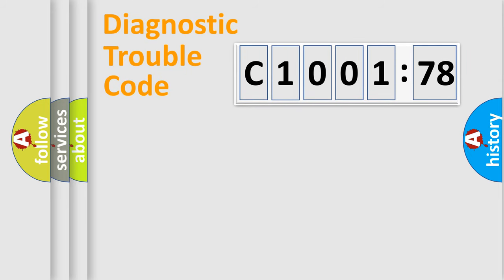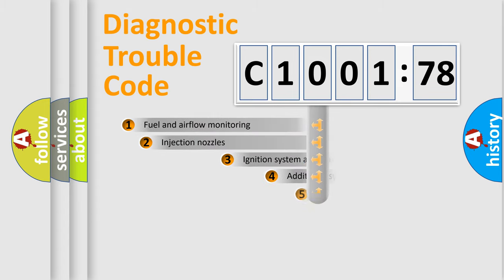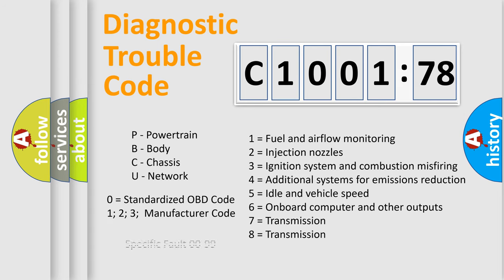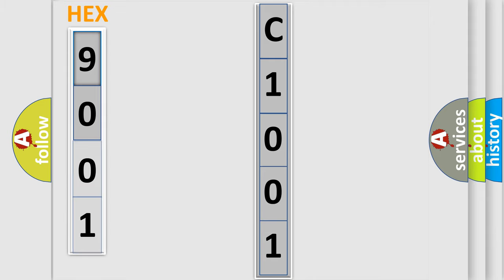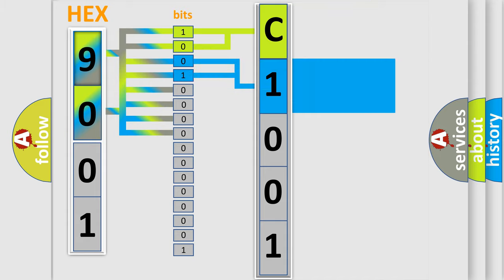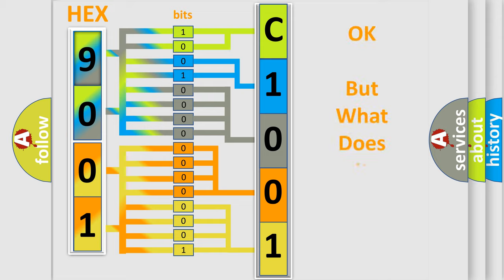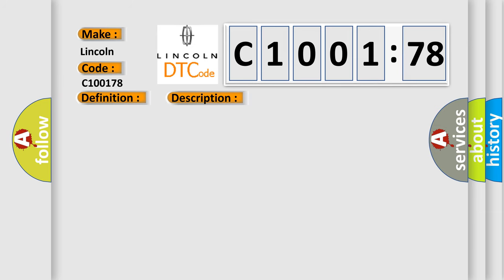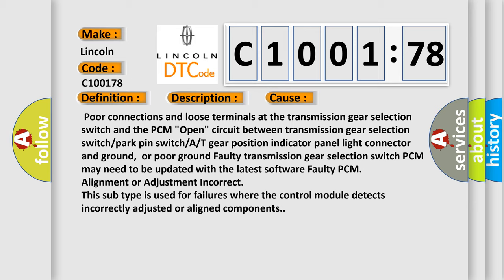DTC Lincoln C1001-78 Short Explanation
Contents:
0:21 Basic DTC analysis according to OBD2 protocol standard.
1:48 Insight into programming
2:58 A diagnostically understandable description of the Diagnostic Trouble Code
3:05 Basic error definition

Make:
Lincoln
Code:
C1001 78
Definition:
Open in Transmission Gear Selection Switch Circuit, or Transmission Gear Selection Switch Stuck OFF
Description:
The S-UP switch inputs or S-DN switch inputs are counted at least two times when the S-MODE switch signal is turned off in D.The execution time is continuous depending on the driving pattern.NOTE: This code is caused by an electrical circuit problem and cannot be caused by a mechanical problem in the transmission.
Cause:
 Poor connections and loose terminals at the transmission gear selection switch and the PCM "Open" circuit between transmission gear selection switch or park pin switch or A or T gear position indicator panel light connector and ground,or poor ground Faulty transmission gear selection switch PCM may need to be updated with the latest software Faulty PCM
Failure Type:
Alignment or Adjustment Incorrect
This sub type is used for failures where the control module detects incorrectly adjusted or aligned components.